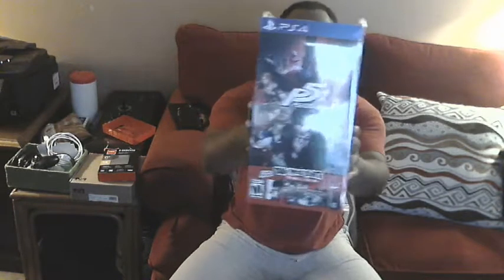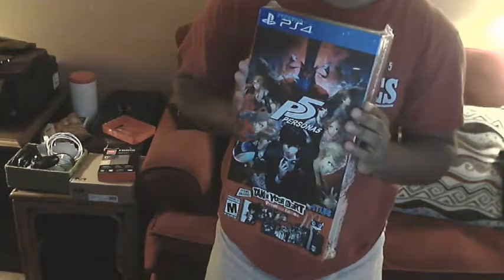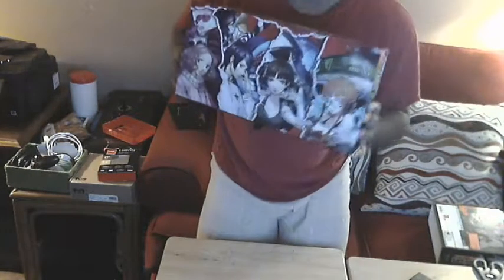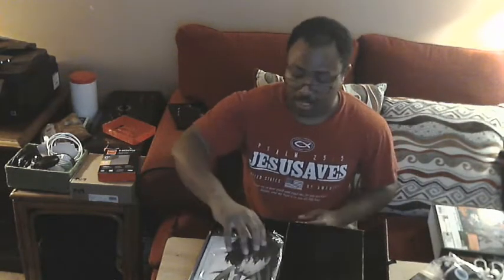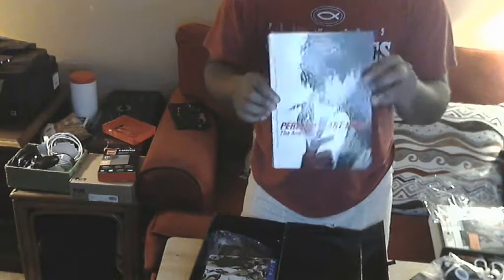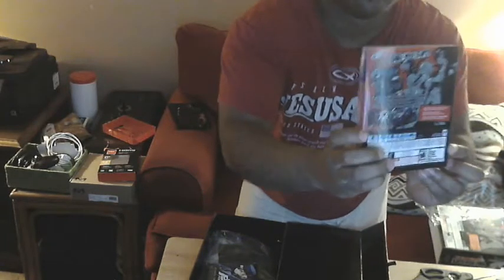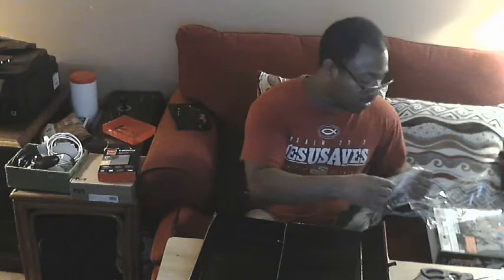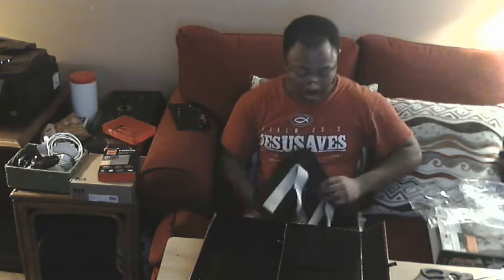Unboxing Of Persona 5 Take Your Heart Premium Edition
My unboxing of Persona 5 Take Your Heart Premium Edition for the Playstation 4!